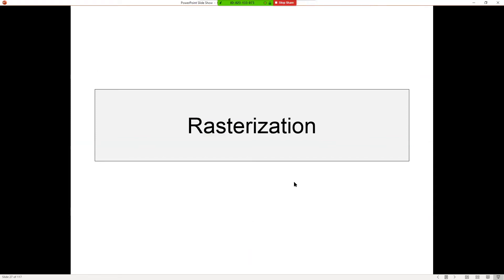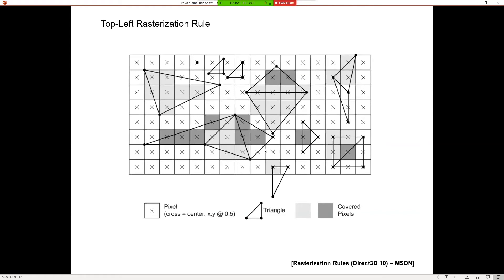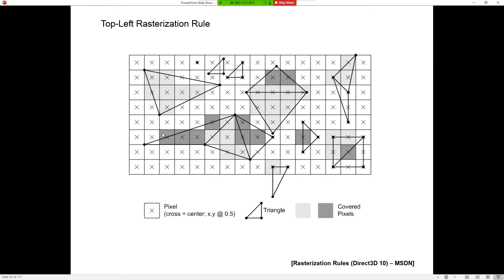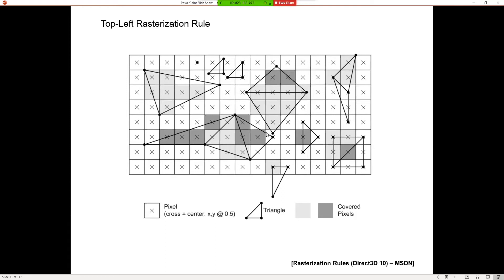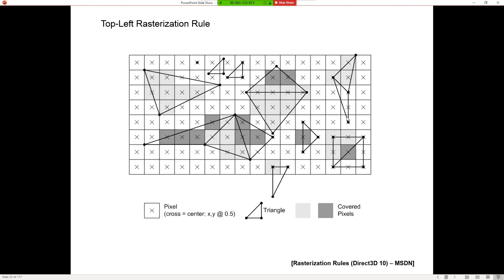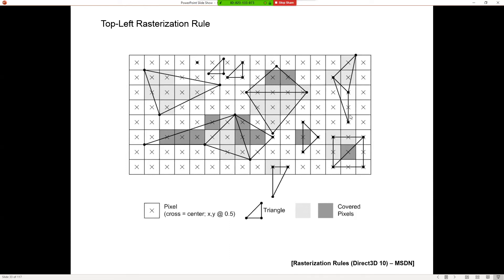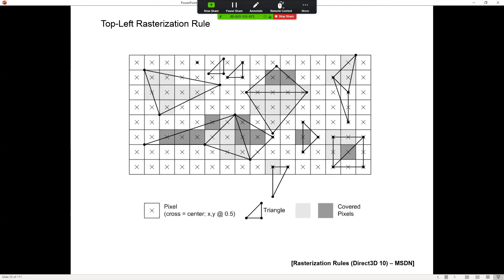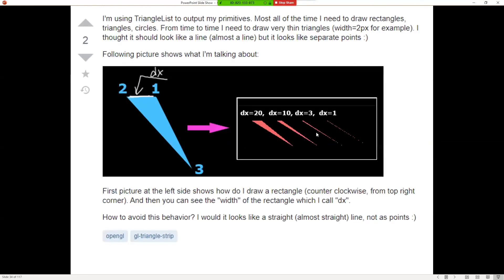Rasterization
Lesson on Rasterization from the Object Modeling lecture conducted on 4/7/20.